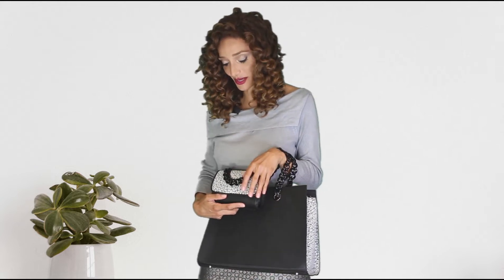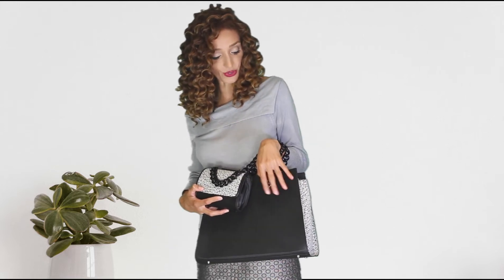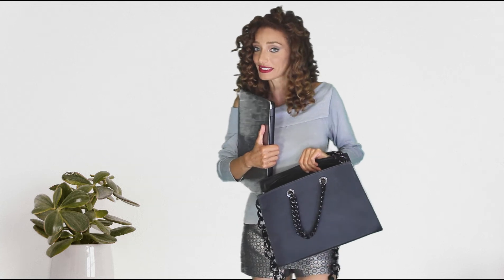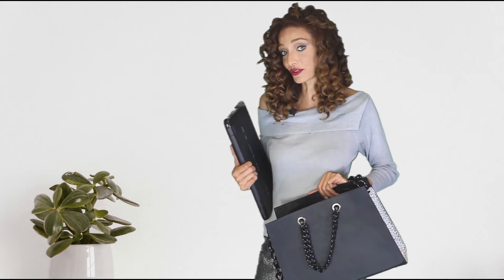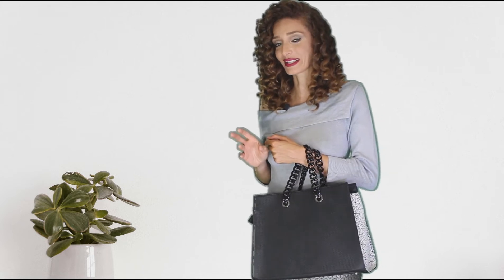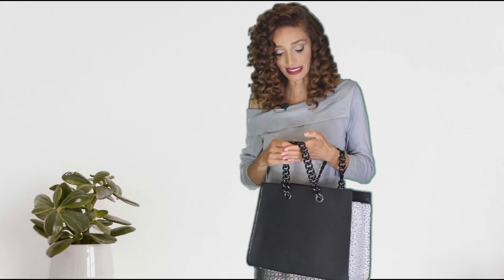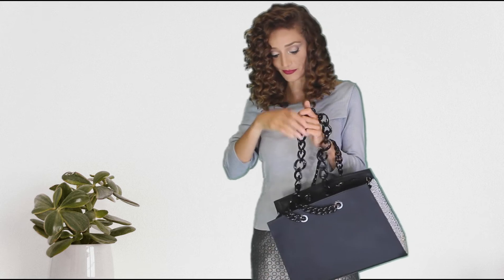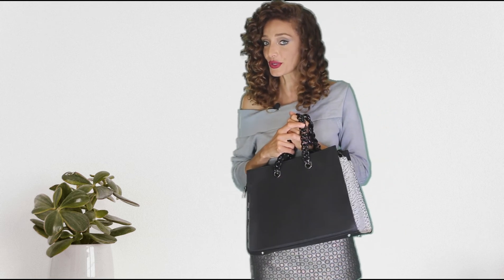Moderna Minime and Moderna Diva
the latest design of SELENA NEI  brand Moderna series bags, unique, stylish, and trendy. high-quality Italian materials and craftsmanship make these bags special.